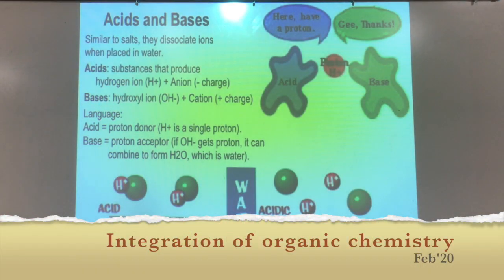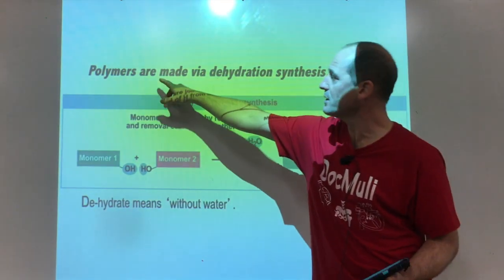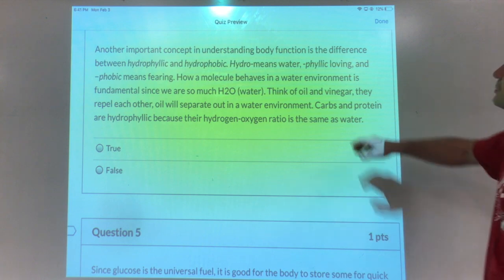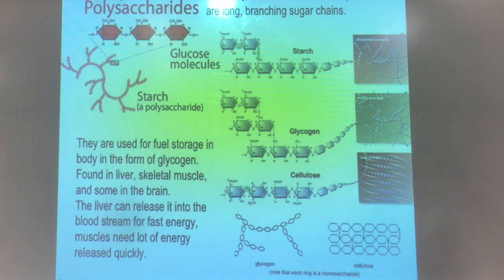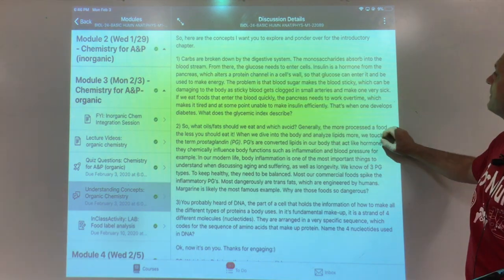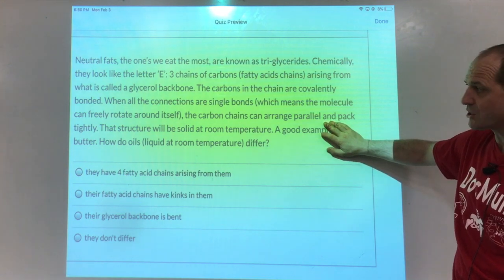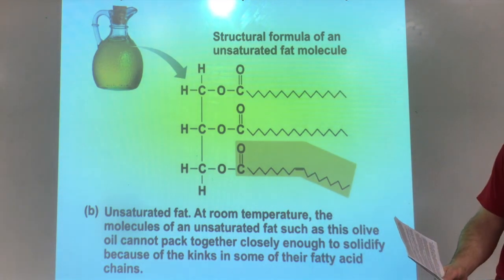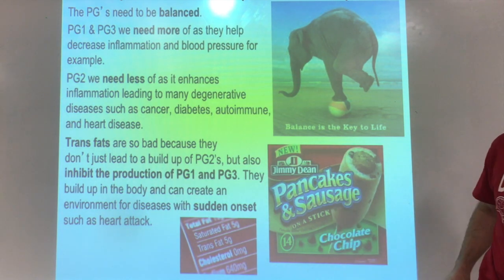Integration organic chemistry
This video integrates organic chemistry